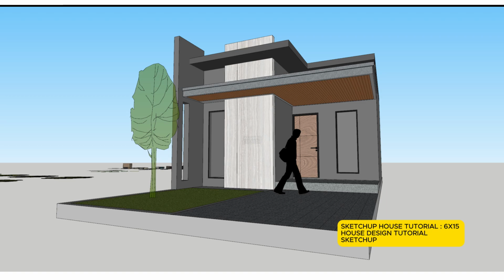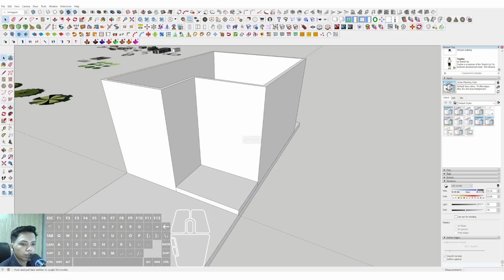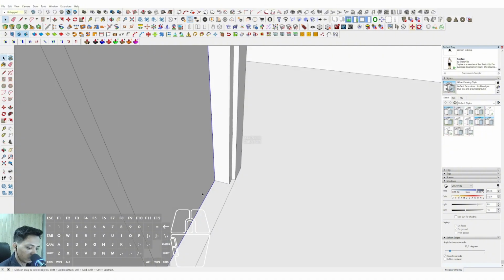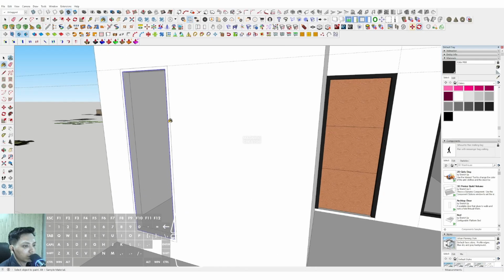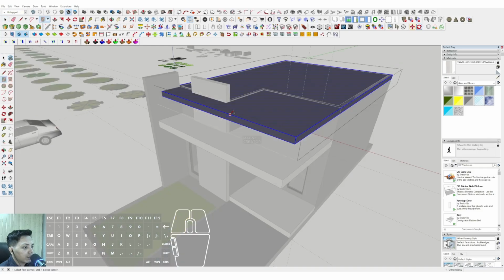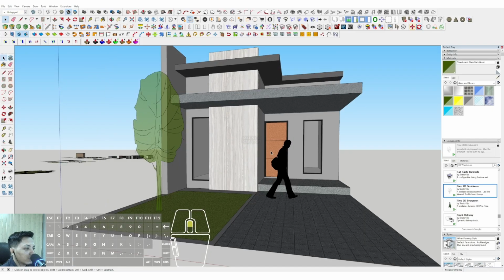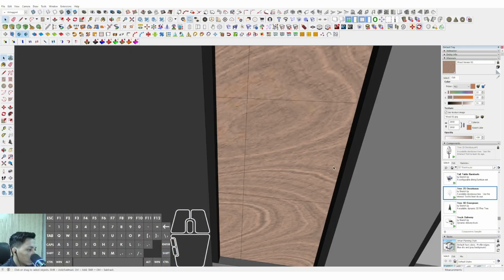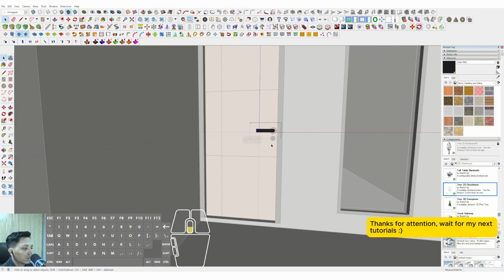SKETCHUP HOUSE TUTORIAL | 6X15 HOUSE DESIGN TUTORIAL SKETCHUP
in this video about sketchup tutorial how to make simple 6x15 house 3D modeling